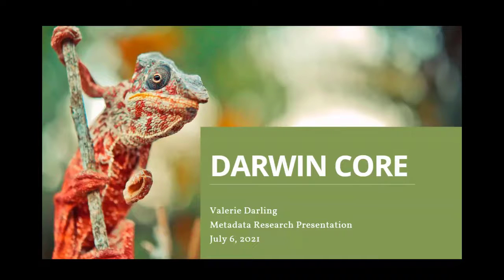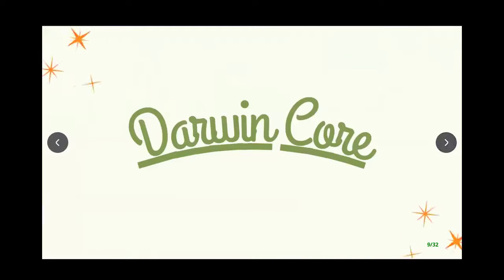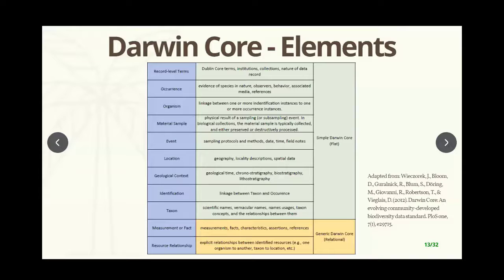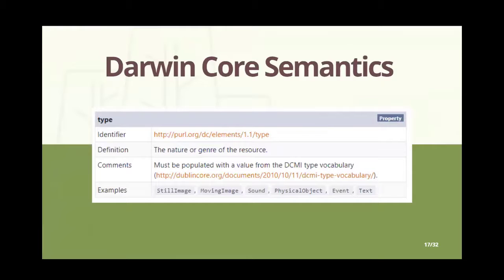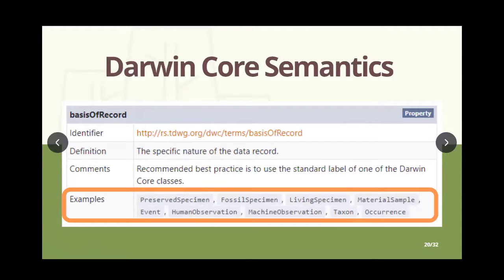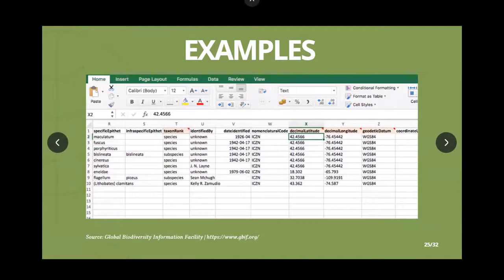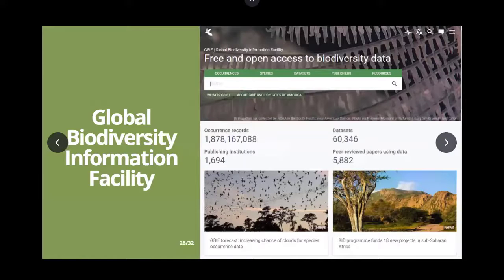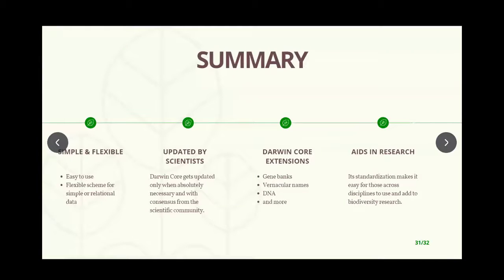Darwin Core Presentation